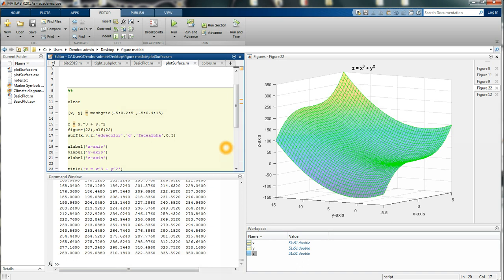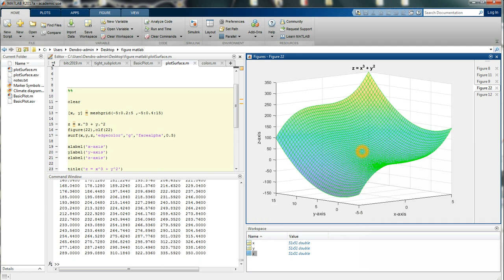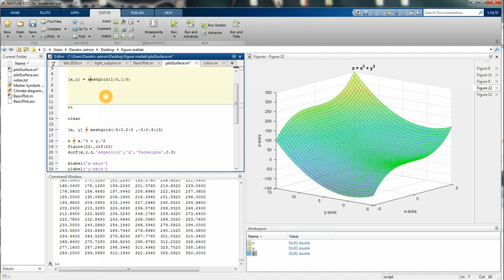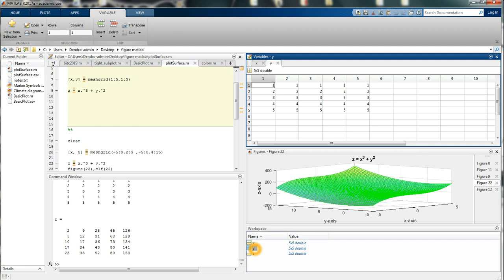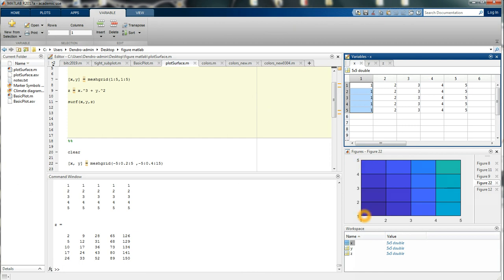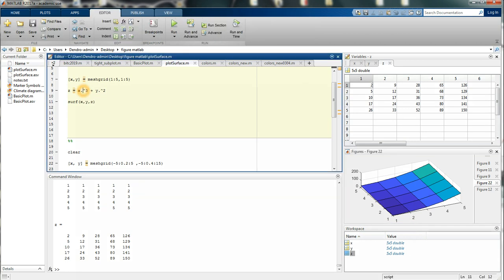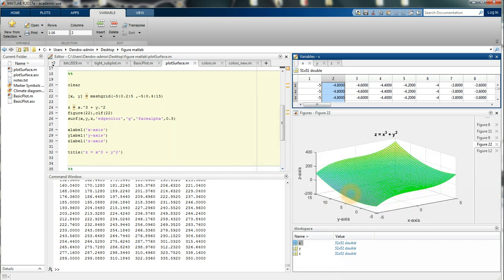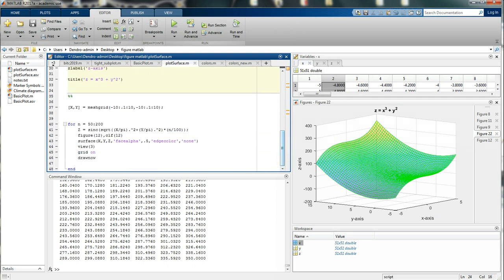Matlab Surface Plot XYZ Data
In this video, you will see an easy method to plot a surface in Matlab. It's a great way to visualize a function with two variables for instance.

Meshgrid, Surf, Matlab